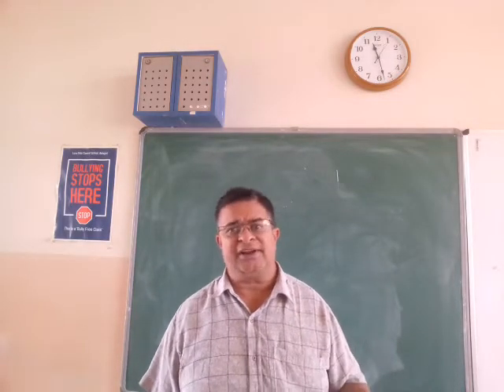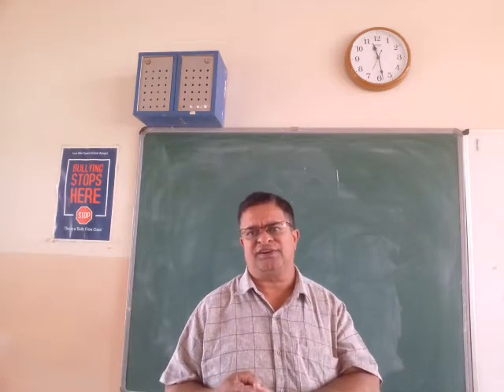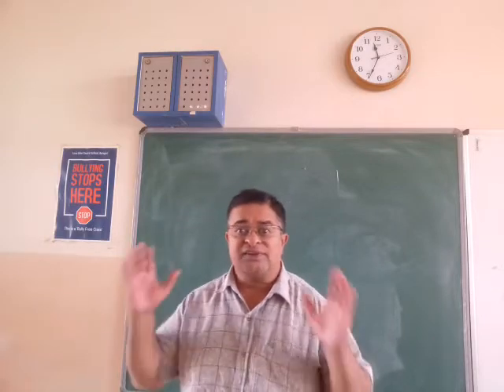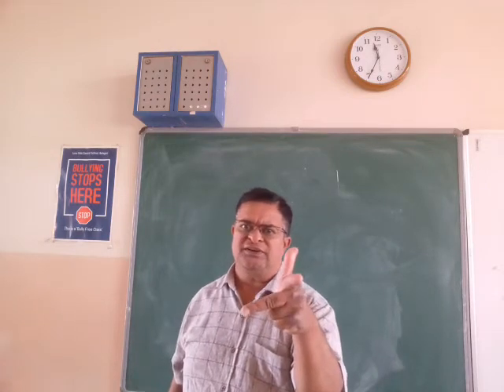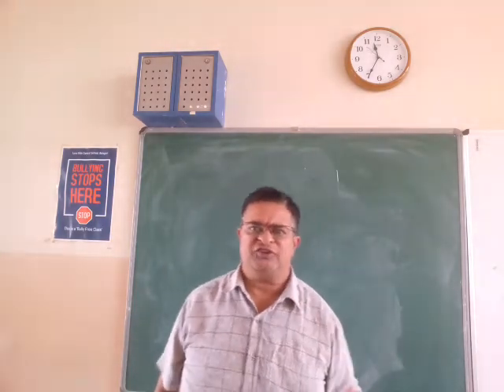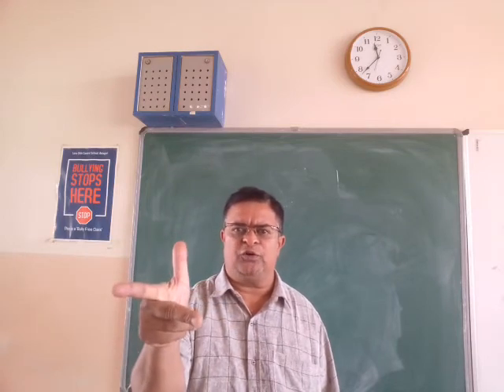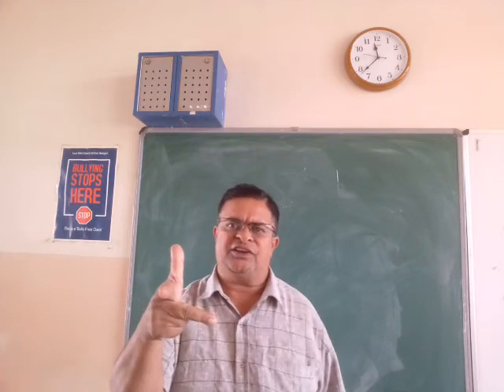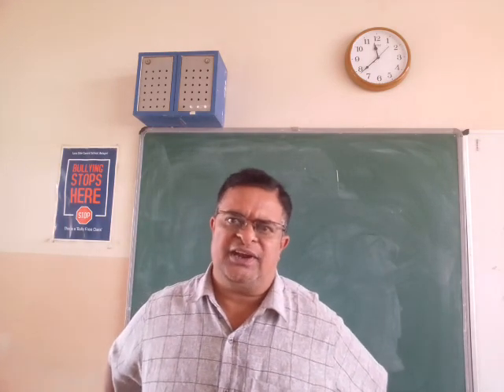Revision of 2nd lesson of physics of 10th std |Mallikarjun kundarnad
10th std Ncert text of 2nd lesson of physics